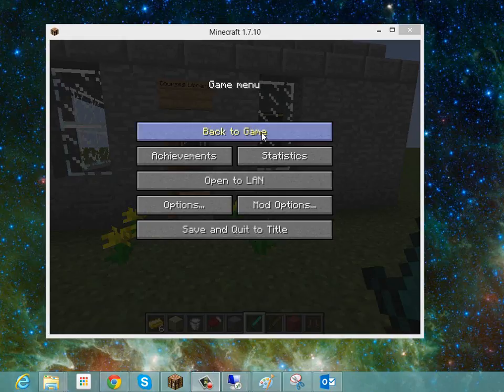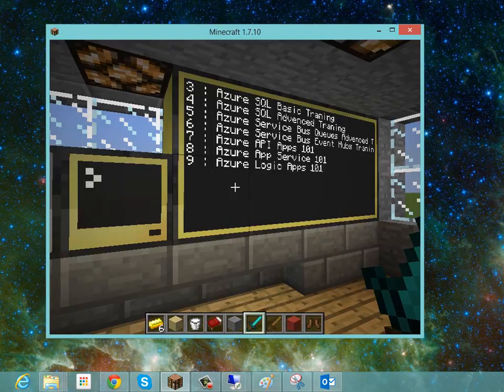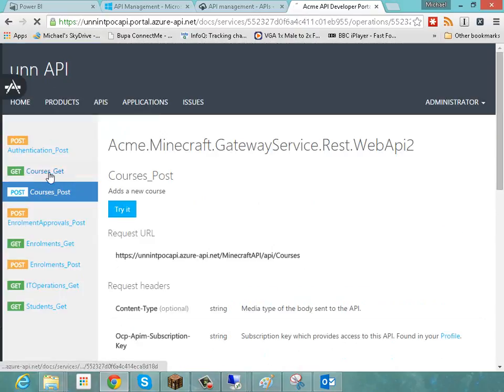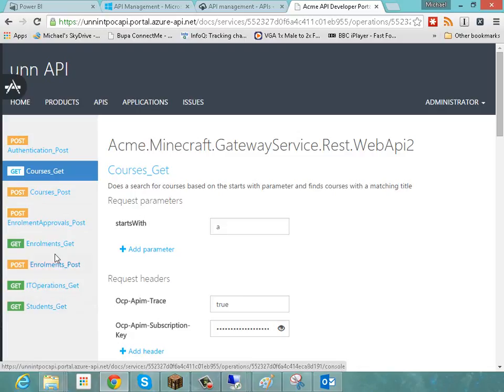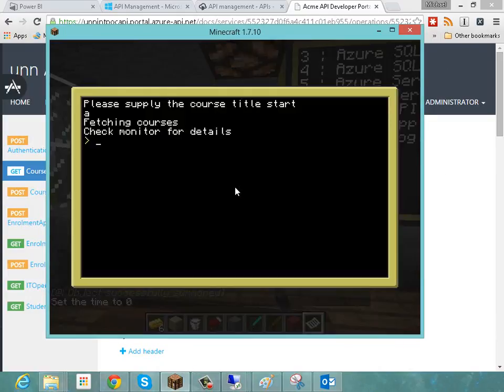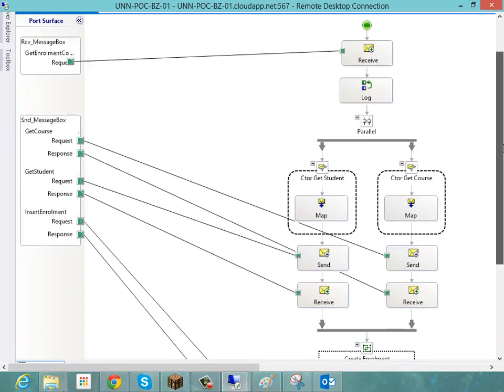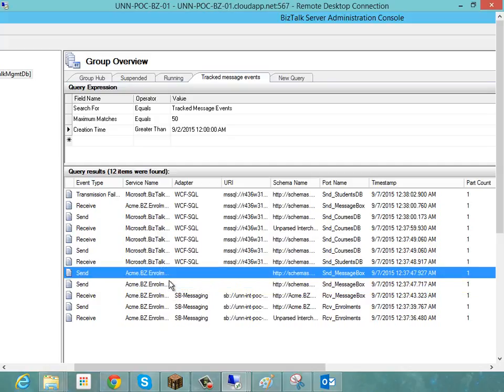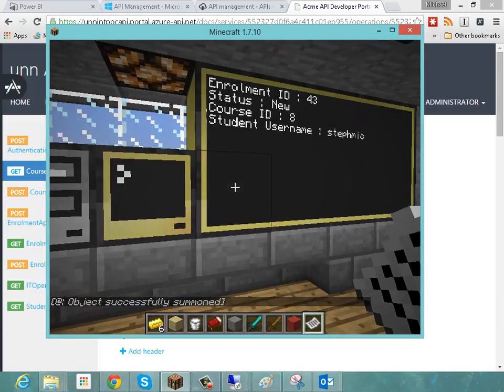Minecraft and BizTalk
In this video we look at how the minecraft demo implements an asynchronous potentially long running application process where a message is off loaded via the API in Azure to a Service Bus Queue.  BizTalk then processes this message integrating with systems in the background to complete the application.